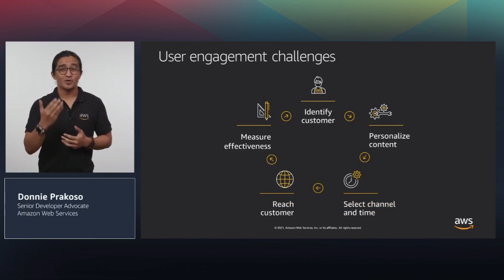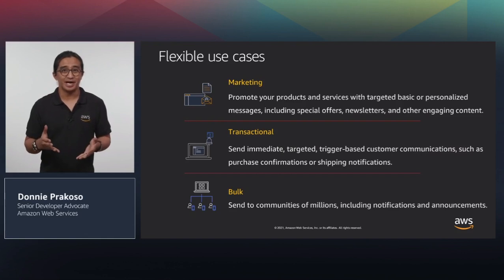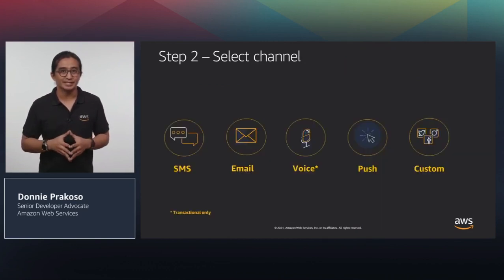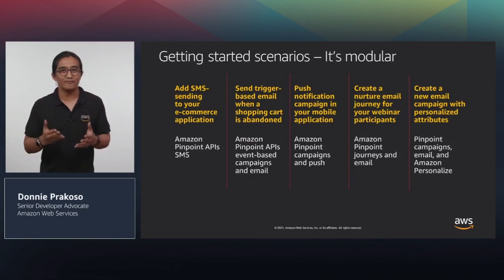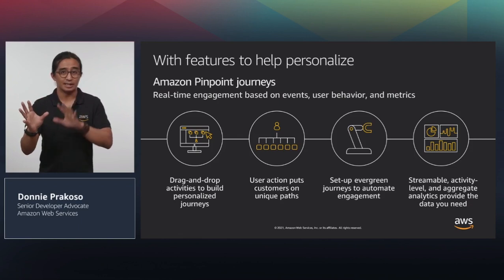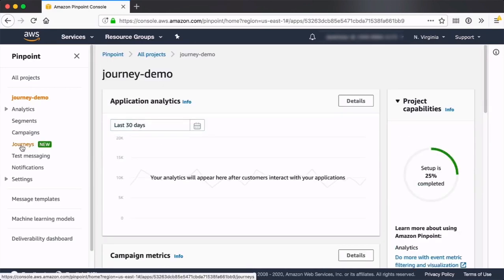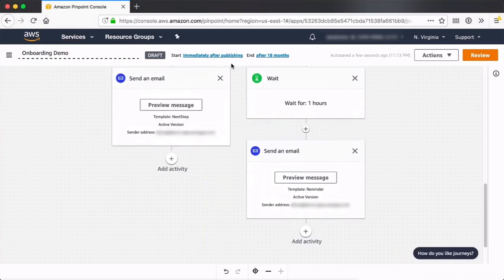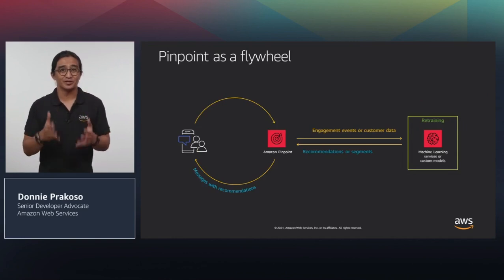Build and deliver personalized customer engagement experience Donnie Prakoso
Developers and marketers need a solution that helps them to run and measure targeted campaigns to users across a variety of channels, including enticing them to engage with the application. Combined with the application and messaging analytics, this result in higher user engagement and better experience which in turn contribute to the improvement of the key performance indicators for the business. In this session, learn the basics on how you can use Amazon Pinpoint to run campaigns across multi-channels and how to integrate Amazon Pinpoint with your applications.